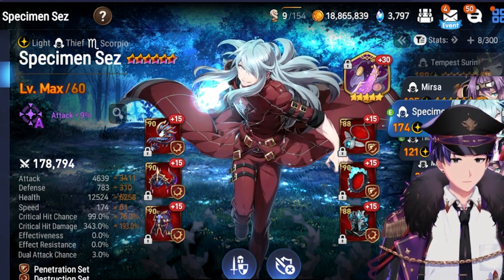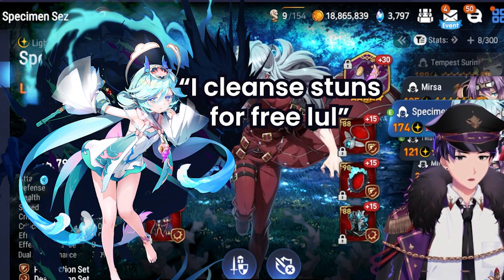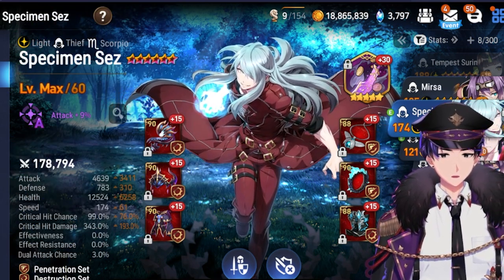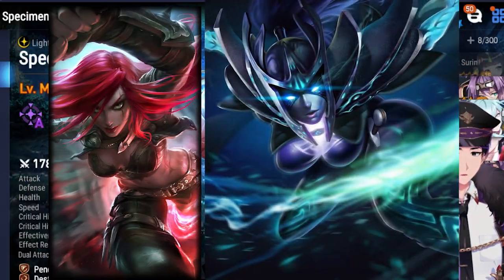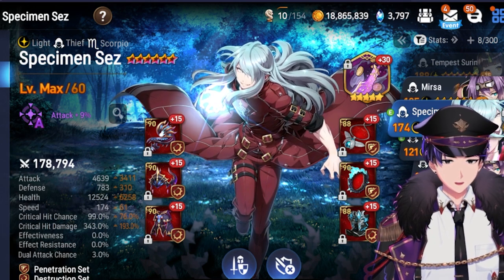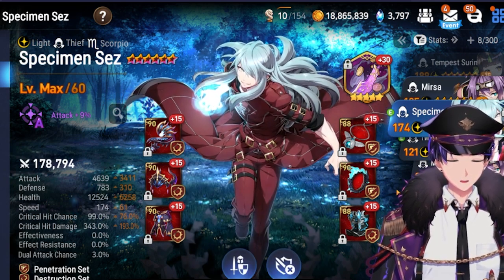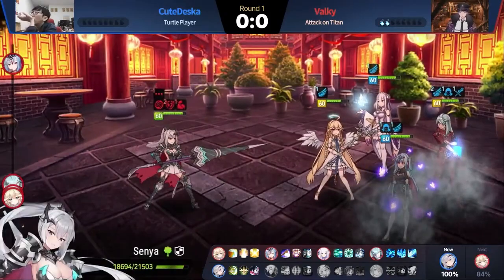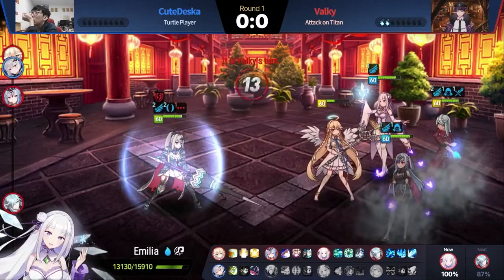Specimen Sez Guide - How Build, Draft, AND Play THE WINNER of the Buff Patch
Hey guys, today's guide will be for Specimen Sez, the winner of the buff patch & how to build, draft & play him.

Shoutouts to #1 Info broker Global DerpTheJag for teaching me the build.

BGM
♪ Biscuit (Prod. by Lukrembo)

Chapters
0:00 Showcase
0:08 Introduction
0:54 Stats
1:28 How to Play
2:49 The Evasion
4:00 Keys to the Build
4:45 His Best Supports
5:45 How to Counter Spez
6:45 Gameplay Showcase
11:00 Spez vs. The Meta
11:54 Why Play Spez?
12:45 Closing Thoughts